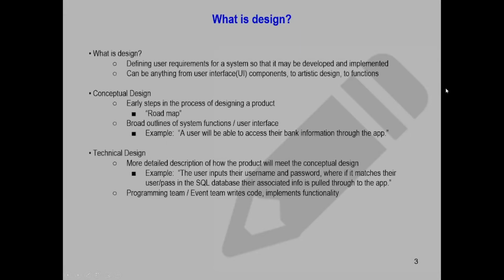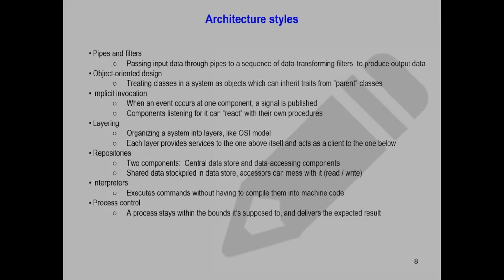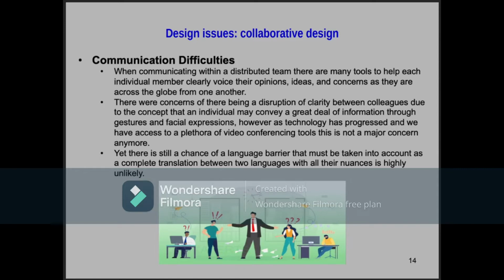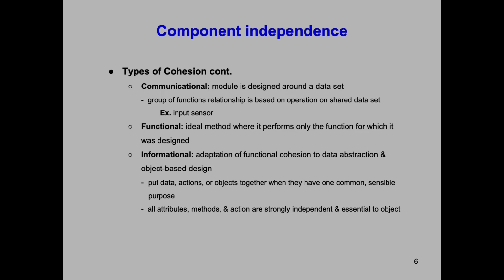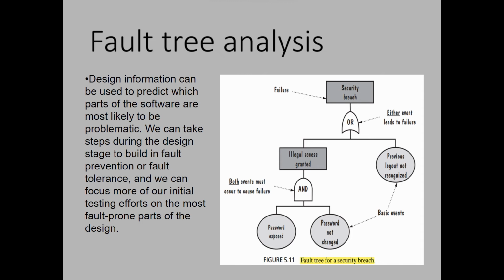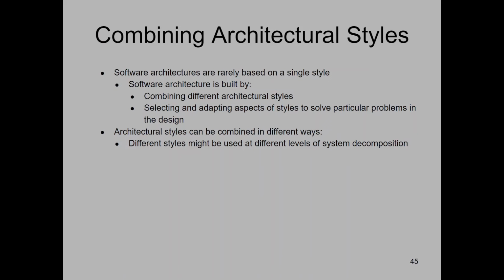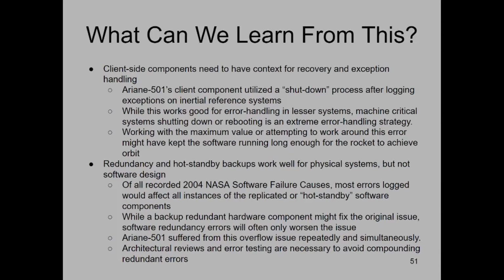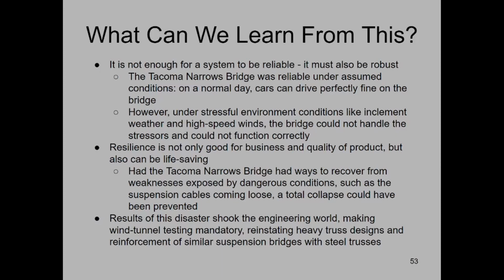USF Software Engineering, Spring 2022 - Team Jackson Presentation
The Jackson Seven makes their presentation on System Design.